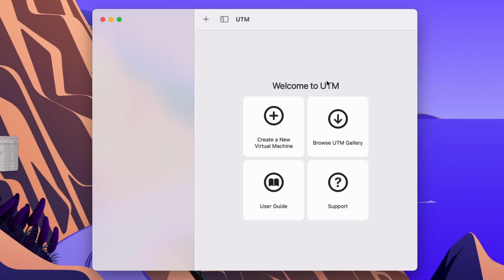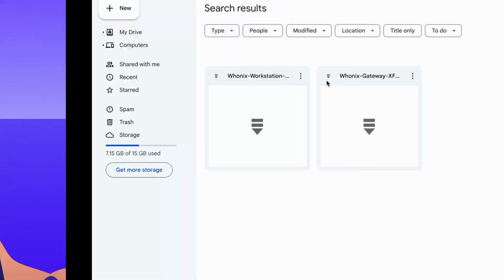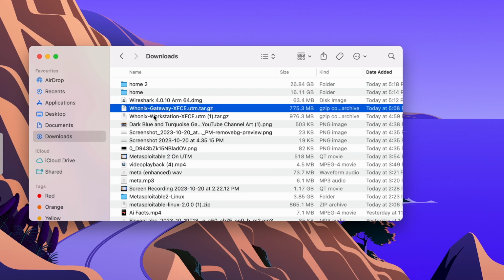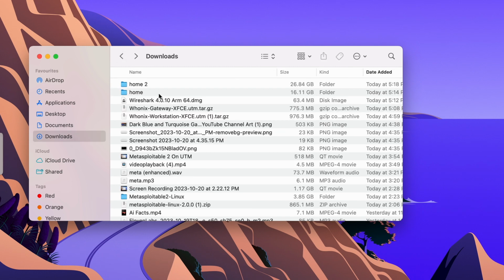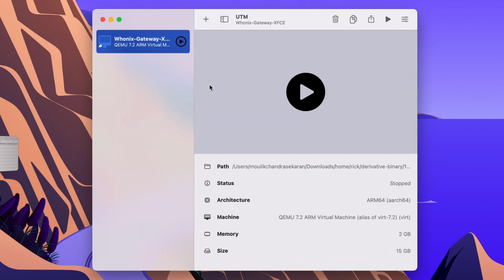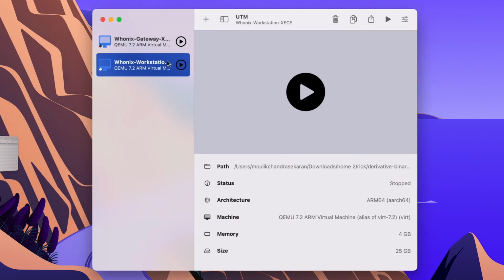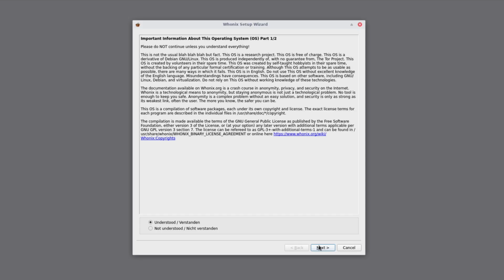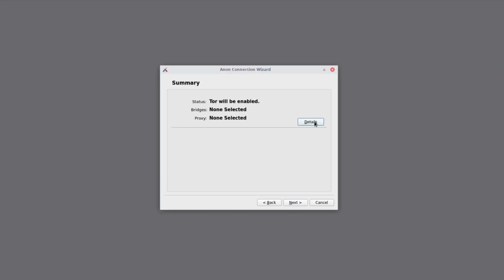Whonix on UTM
Welcome to our step-by-step guide on installing Whonix on UTM. Whonix is a privacy-focused, open-source operating system that routes your internet traffic through the Tor network, offering a secure and anonymous browsing experience. In this tutorial, we'll show you how to set up Whonix within a UTM environment, ensuring your online activities are shielded from prying eyes.

▬ Credits ©️ ▬▬▬▬▬▬▬▬▬▬▬▬

Thanks to @BreakingCopyright  for the background music, and also thanks to the music creators 🎶.

Video Link:

 • LAKEY INSPIRED - Chill Day (Vlog No C...

▬ Social Links 🖇️  ▬▬▬▬▬▬▬▬▬▬▬▬

▬ Bye 👋🏽  ▬▬▬▬▬▬▬▬▬▬▬▬